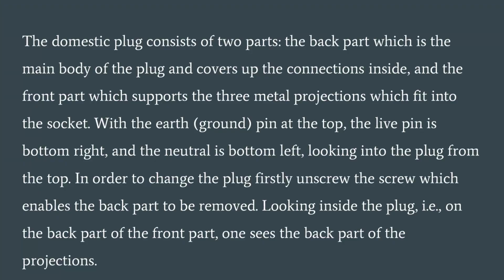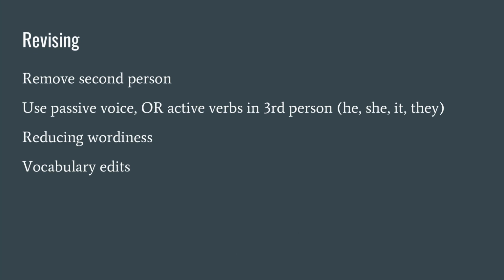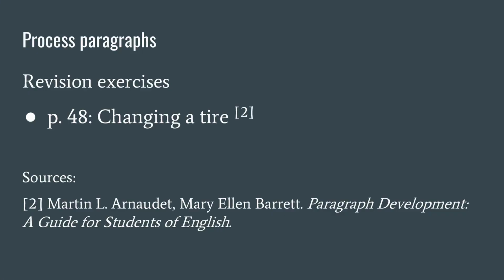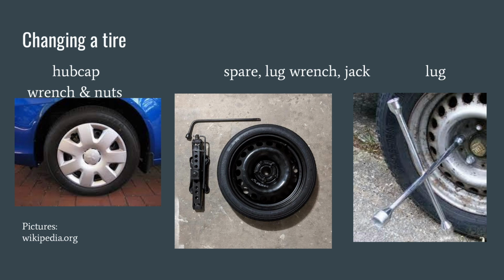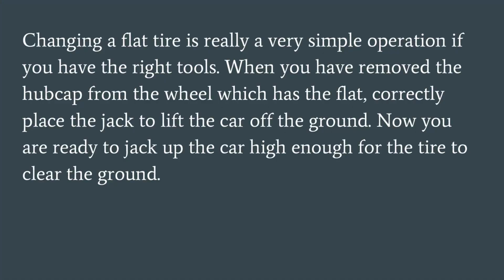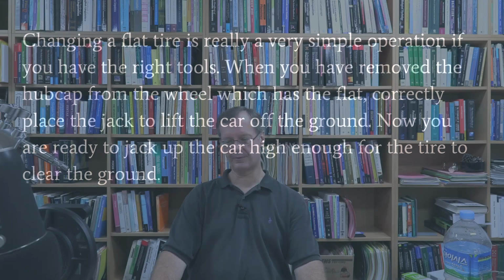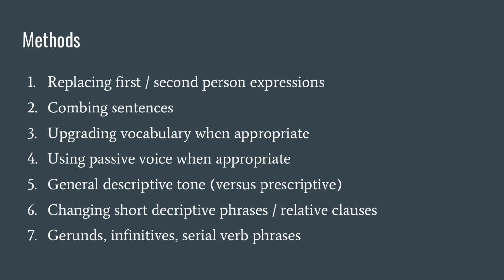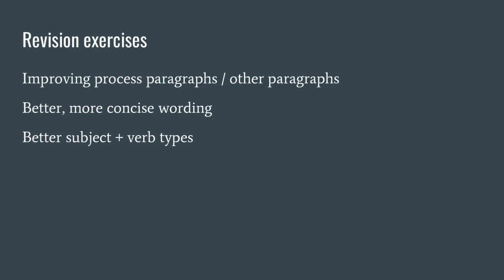Intermediate Writing, w04.p2 (2021)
Revision exercises (process paragraphs)